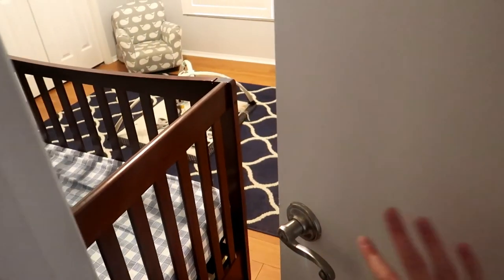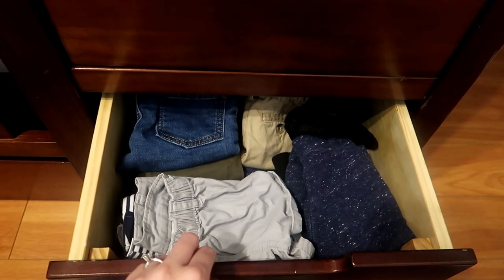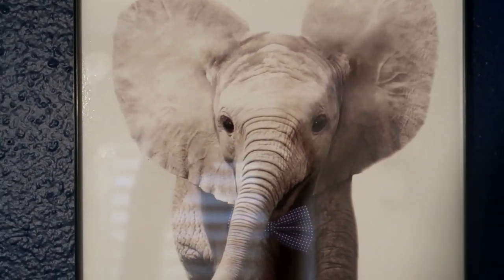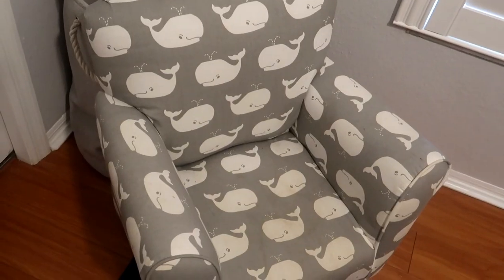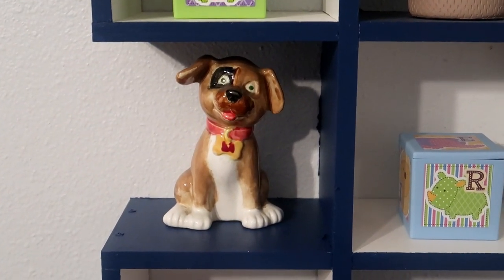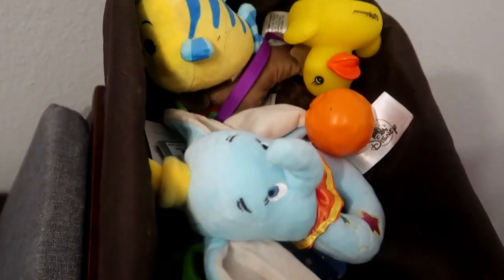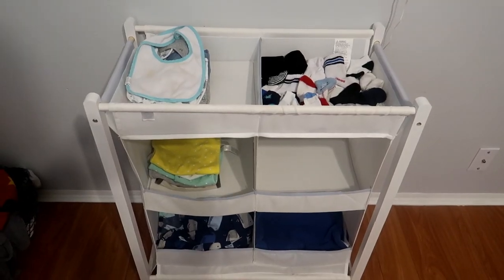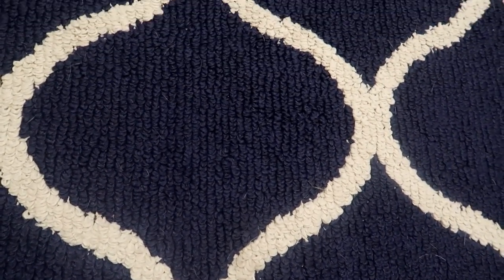BABY BOY'S OFFICIAL NURSERY TOUR!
If you have any questions about anything in the video, please leave them in the comments below and I will reply.

I WROTE A BOOK! It has nothing to do with any motherhood-related things but it's my book and I'm proud of myself for it. I'll make a video talking more about it but if you're interested in checking it out, please do! The genre is Fiction with some Christian elements. It's not exactly a "light" read, so don't check it out if you're not ready to cry. :

If you're looking for cute, affordable, and durable baby clothing, check out April Moon Boutique! Part of proceeds go to Cross Roads for families which is a non-profit that helps parents and children leave domestic violence.

I do have to mention that I will get a commission if you purchase something through this link, but you will not have to pay anything extra by clicking on it or purchasing through the link.